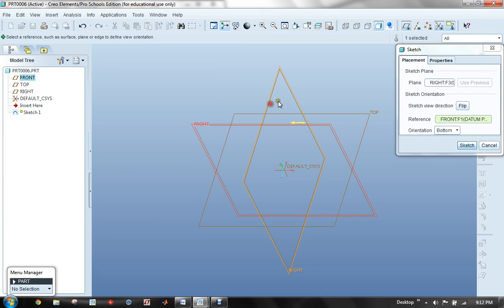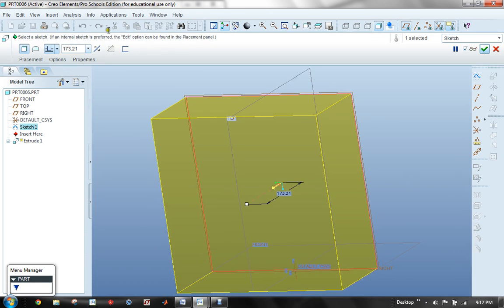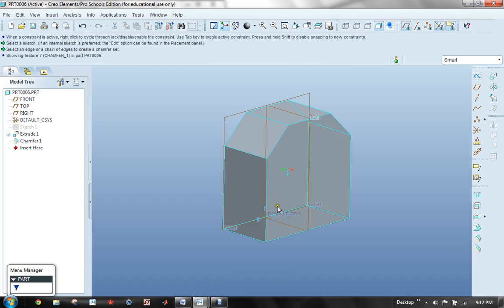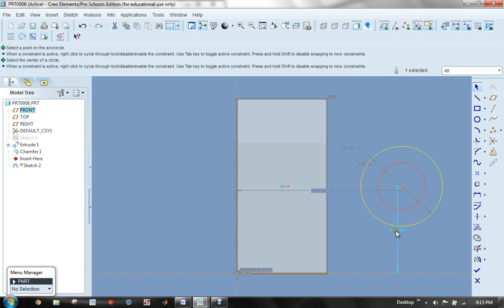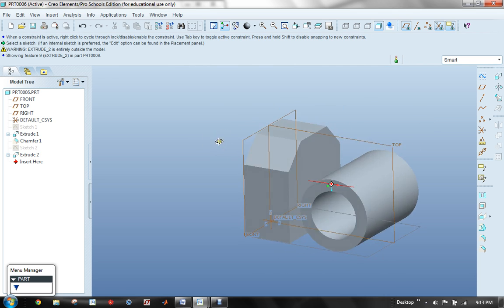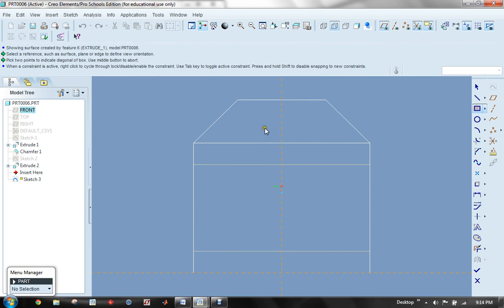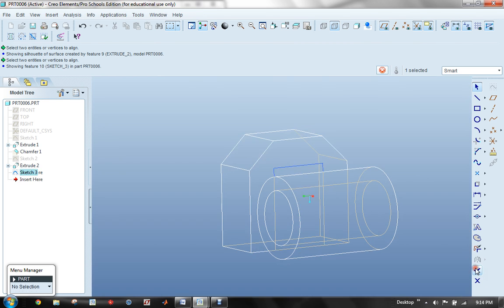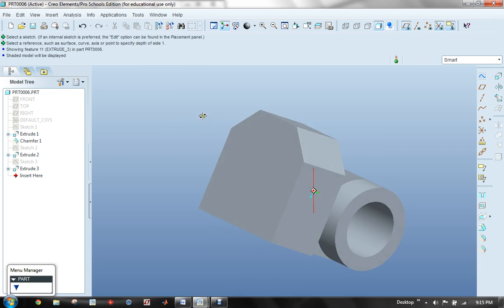Pro-E Tutorial 5 Redux (TCNJ)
This is the same part as created in the primary version of Tutorial 5. This version of the part creation skips all the chatter and just shows the steps for making the part.